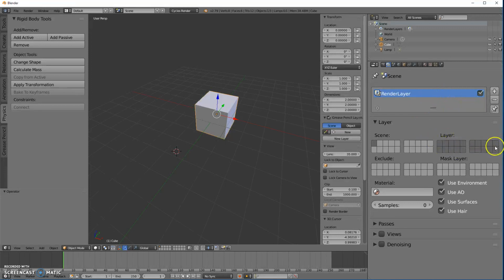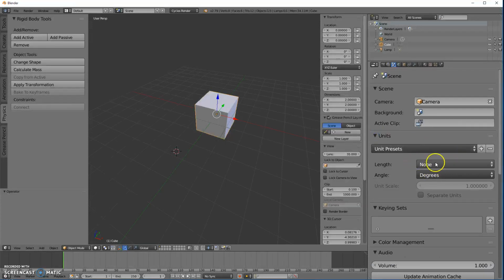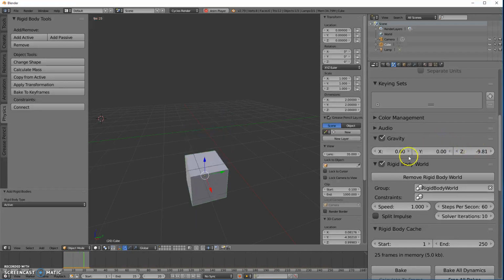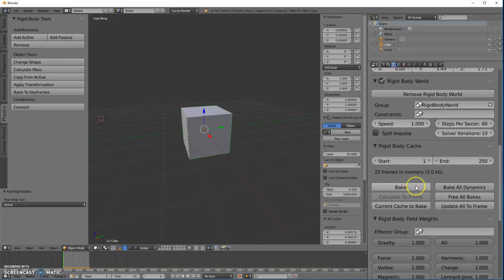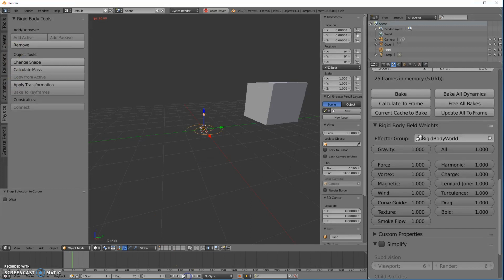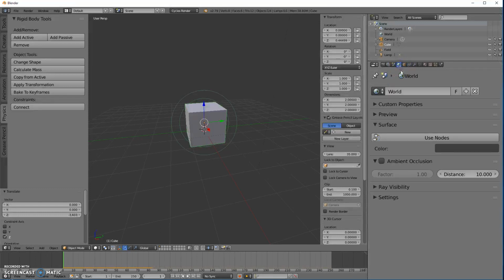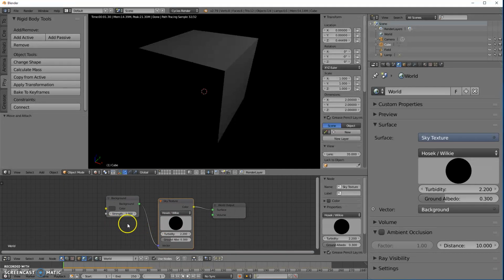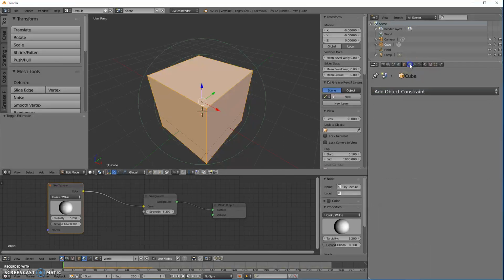11: Properties Editor World and Object Settings